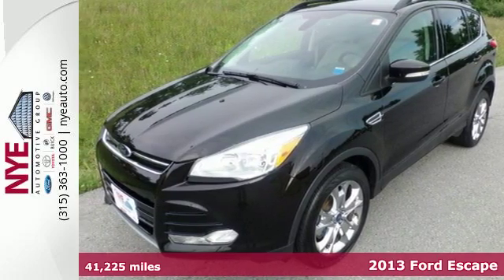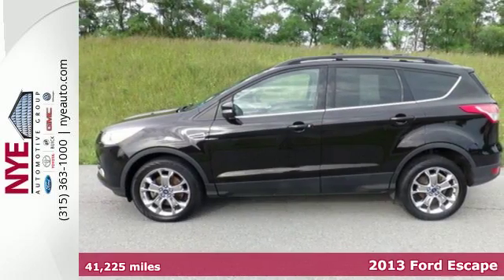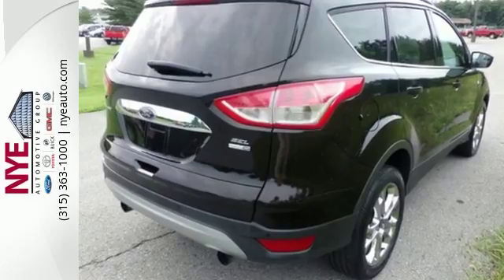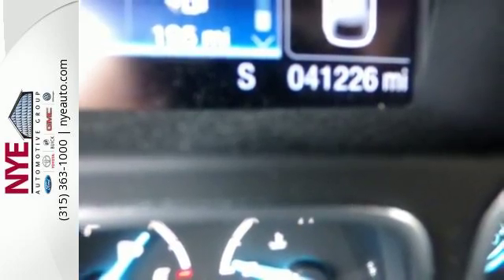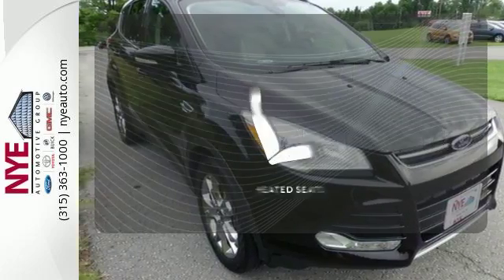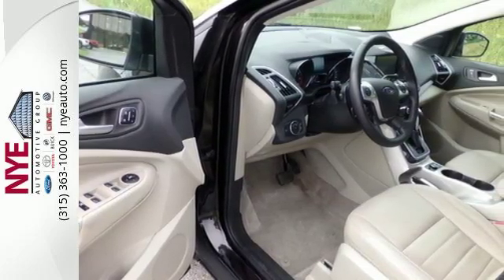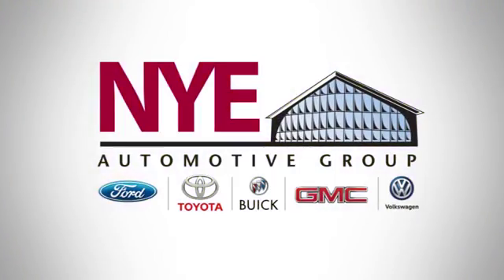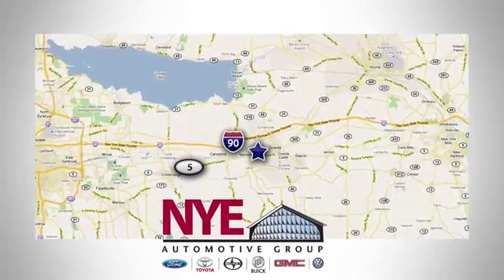2013 Ford Escape Utica NY Oneida, NY TR1388A - SOLD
Year: 2013
Make: Ford
Model: Escape
Trim: SEL
Engine: 4 Cyl. 1.6L
Transmission: Automatic
Color: BR
Mileage: 41225
Stock #: TR1388A
VIN: 1FMCU9HX0DUB89086
This 2013 Ford Escape SEL is located at Nye Ford in Oneida New York.

Address:
1441 Genesee St.